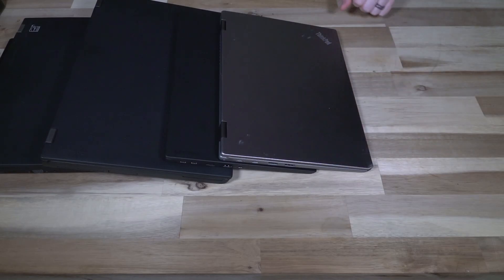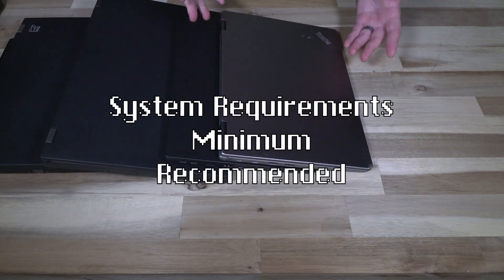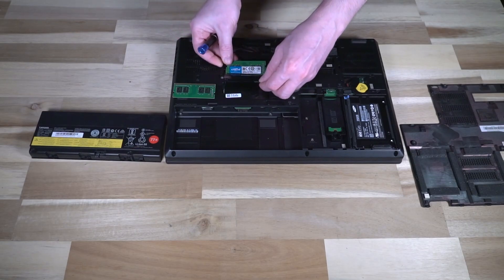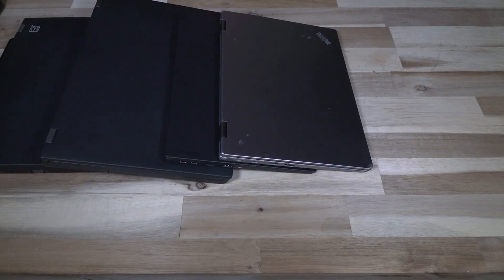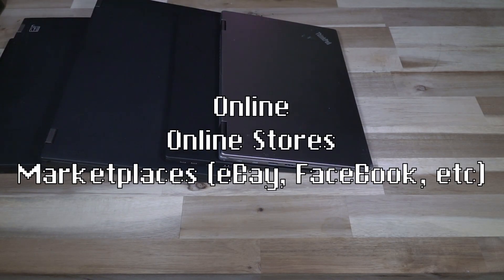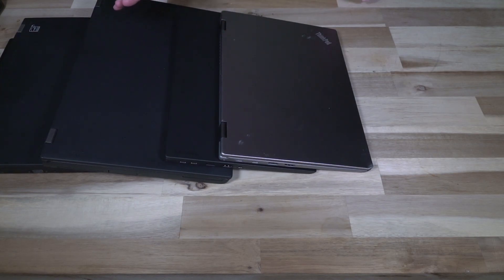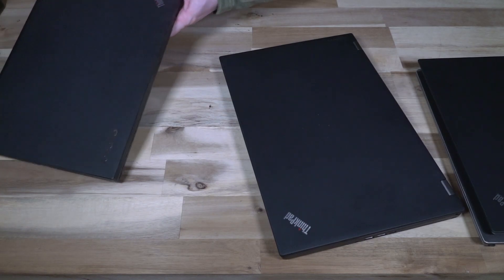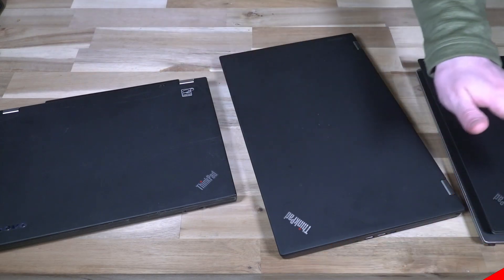How To: Buying a Laptop: Four Key Questions you need to ask (in under 10 minutes!)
Here are some tips for when you go laptop shopping. I condense looking at over ~100 laptops over the last several years to offer some advice in the form of four simple questions.

0:00 Introduction
0:56 What do you "Need?"
3:56 What can you afford?
4:57 Where can you buy?
6:40 Do I buy new or used?
9:23 Conclusions